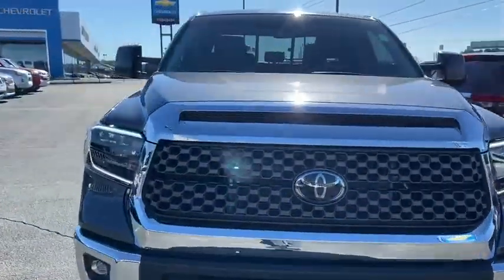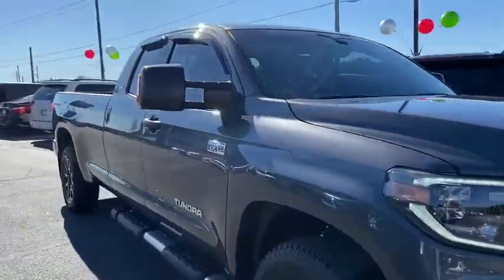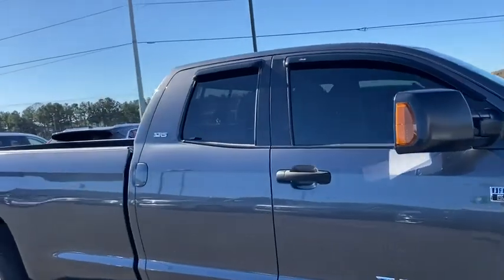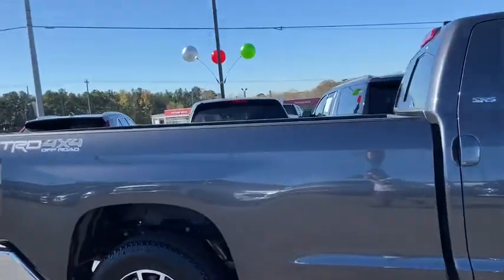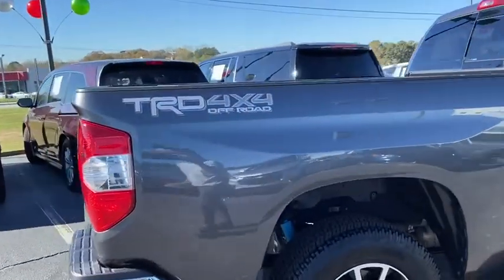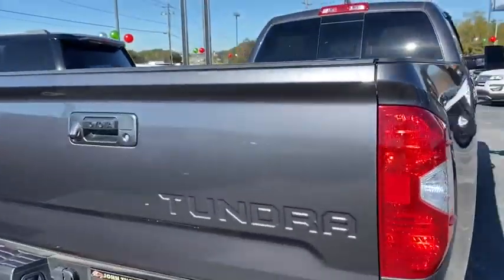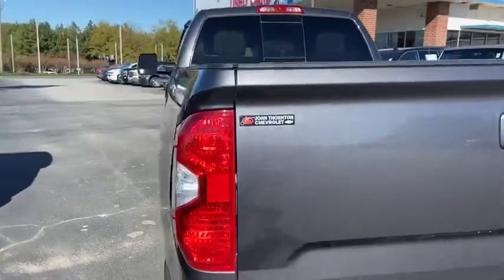2020 Toyota Tundra Lithia Springs, Douglasville, Powder Springs, Smyrna, Atlanta, GA 21217A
Silver Sky Metallic Used 2020 Toyota Tundra available in Lithia Springs, Georgia at John Thornton Chevrolet. Servicing the Douglasville, Powder Springs, Smyrna, Atlanta, GA area.